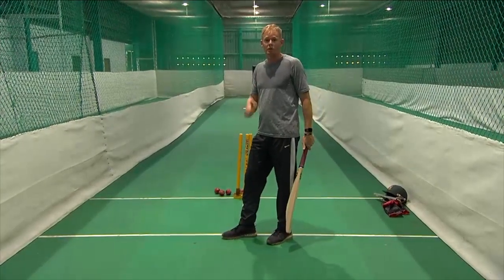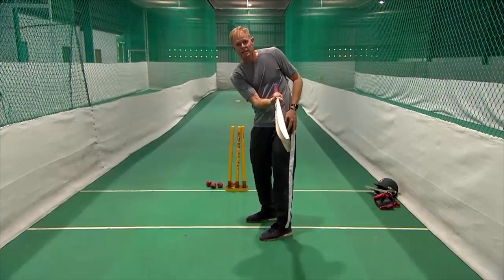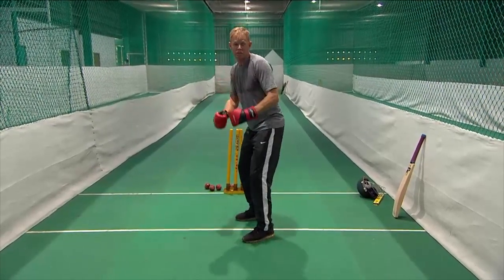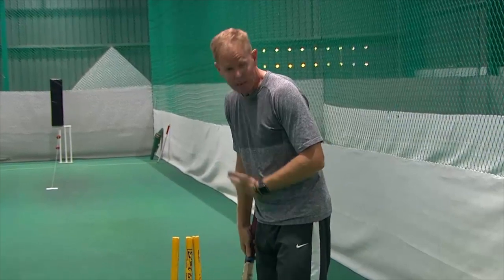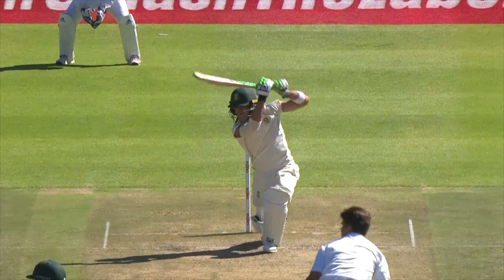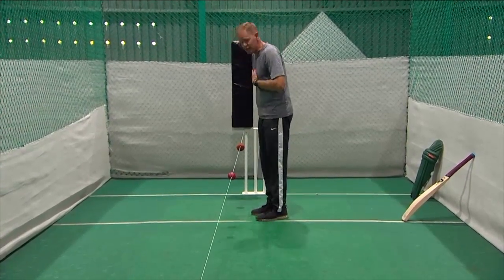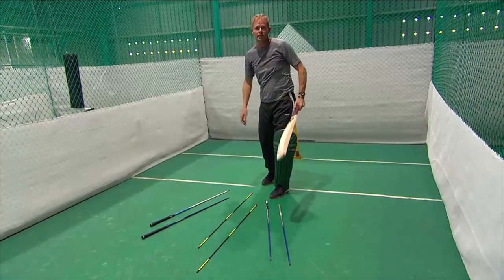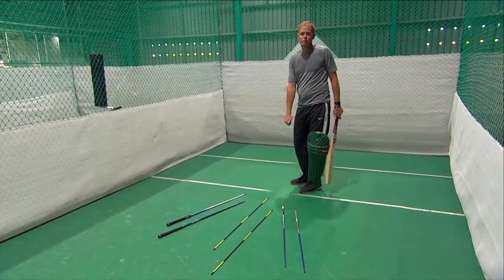SHAUN POLLOCK CRICKET BATTING TIPS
Hope these tips and ideas can help you improve your game! :)